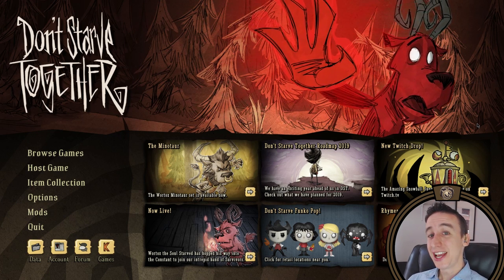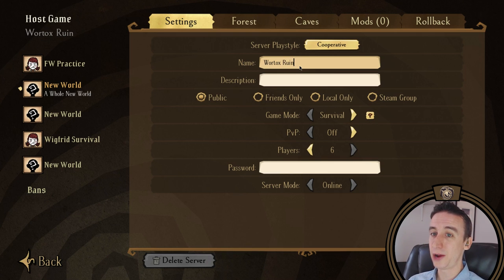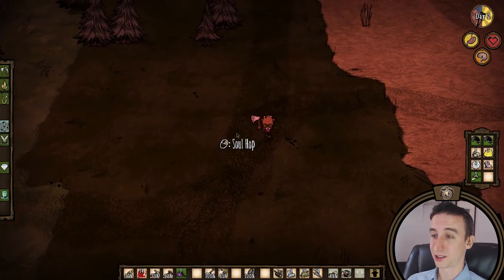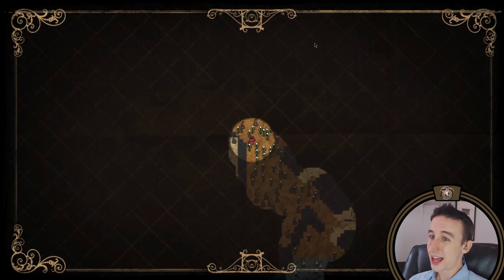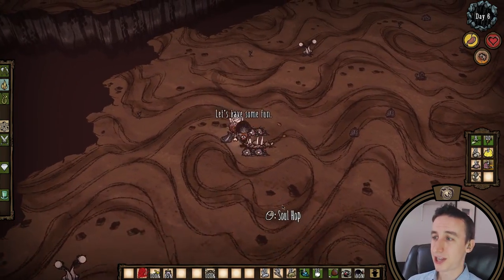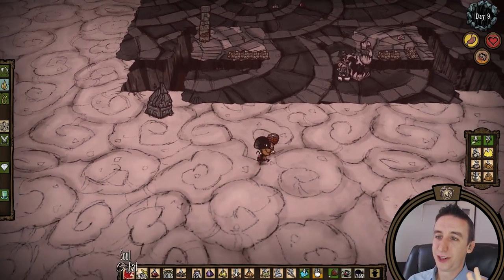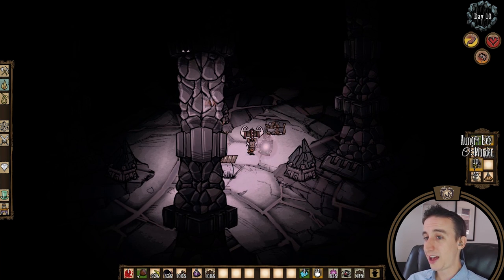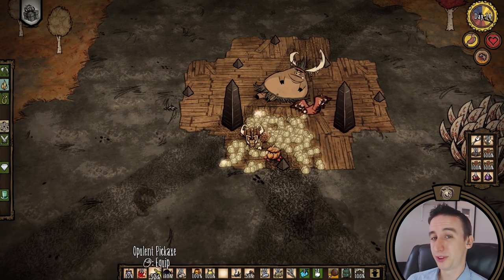Can Wortox Rush the Ruins? | Don't Starve Together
Wortox, the newest character addition to Don't Starve Together, relies heavily on souls for sustenance, hunger, and health. Today we take him on a run through the ruins to see how well he fares in one of the more challenging areas of Don't Starve Together, and take a look at how he can manage his soul supply where souls are much less available.

Wortox is a new character in Don't Starve Together, released in March 2019. Unlike other characters, Wortox must be purchased from the Klei store or woven with spools in order to be unlocked.

Wortox craves souls, and can use them to hop short distances, drop them to give all nearby characters 20hp, and eat them for +18 health and -5 sanity.

His major disadvantage is that regular food will only be 50% effective. For example, Meaty Stew will only restore 75 hunger instead of 150. Also pigmen and bunnymen will be automatically hostile to Wortox.

Don't Starve Together is the standalone multiplayer expansion of the uncompromising wilderness survival game, Don't Starve. Now including Reign of Giants; adding new characters, seasons, creatures, biomes, and Giant new challenges to Don’t Starve Together.